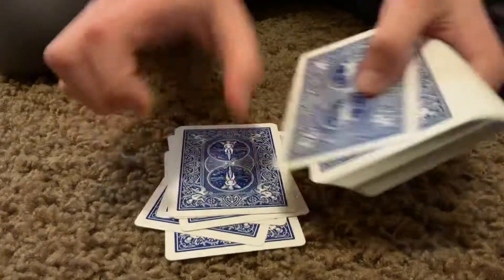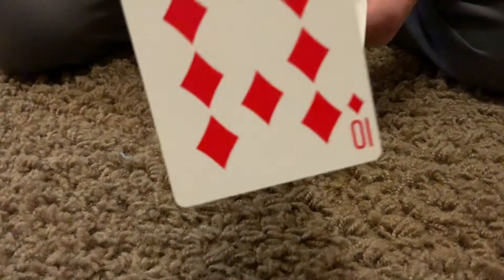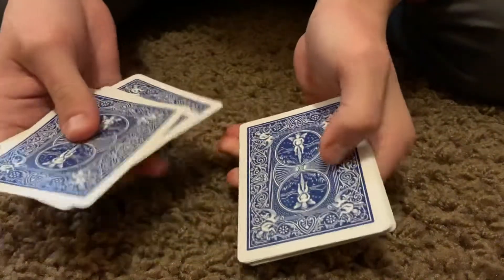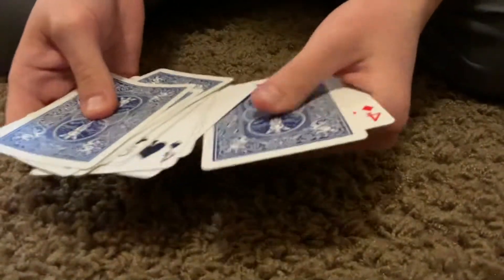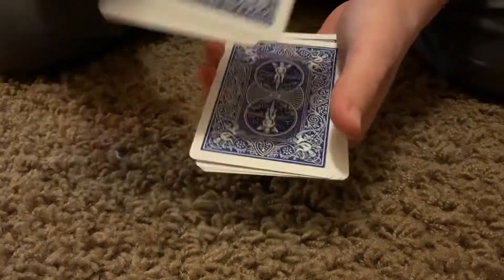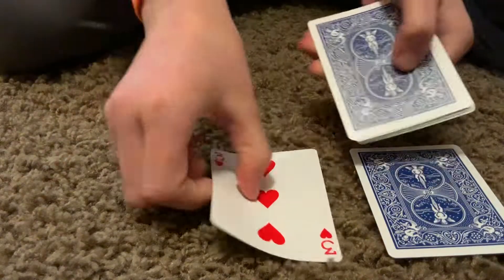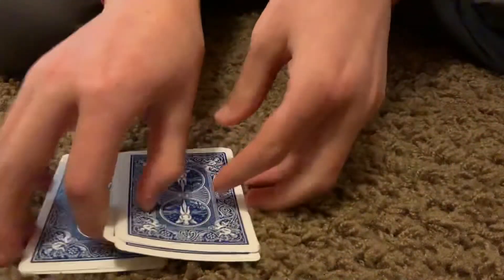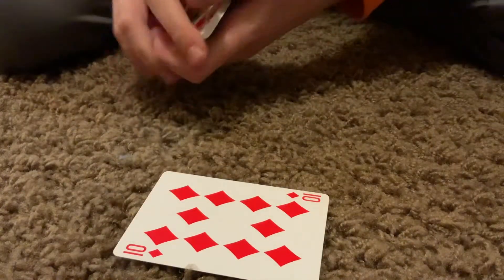The easiest magic trick